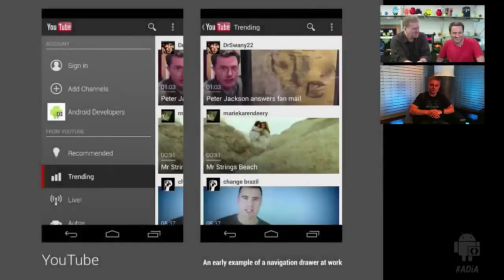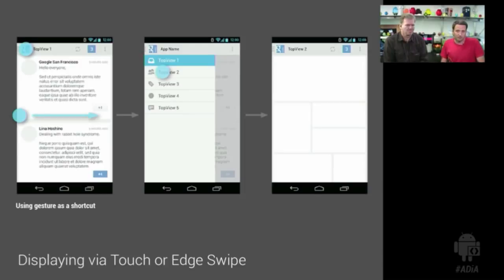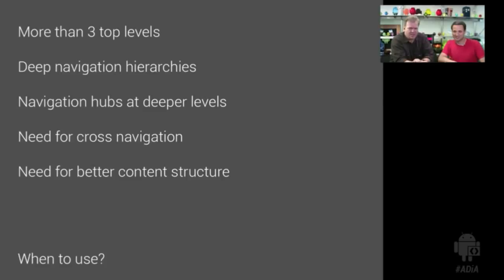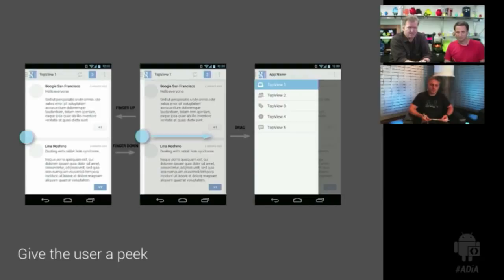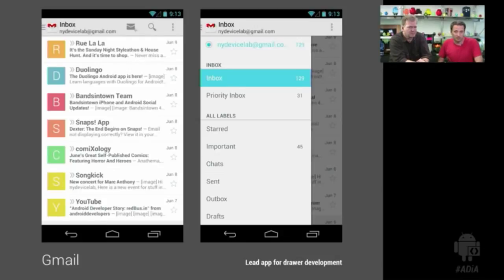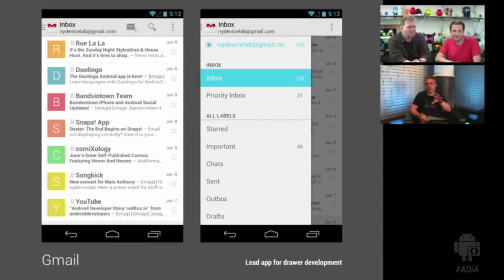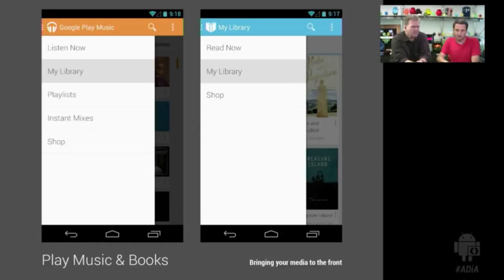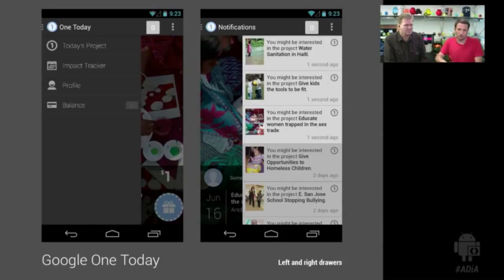Android Design in Action Navigation Drawers